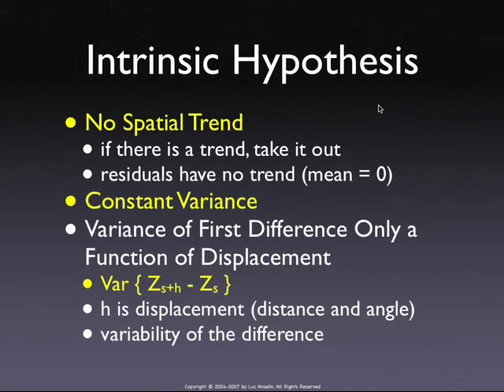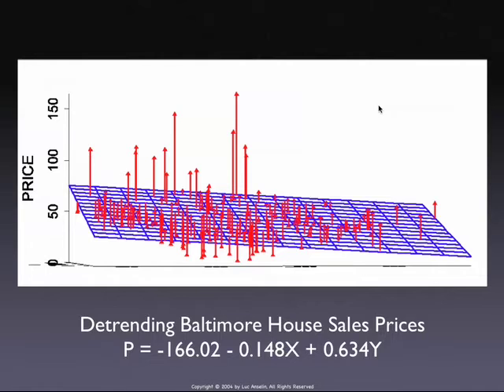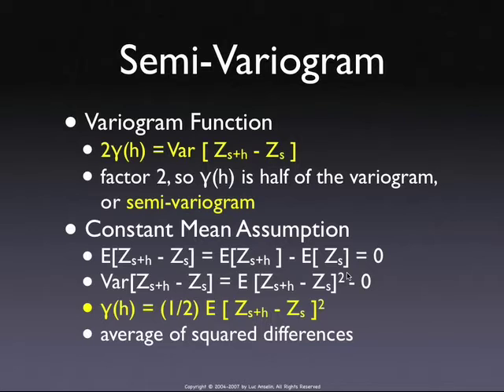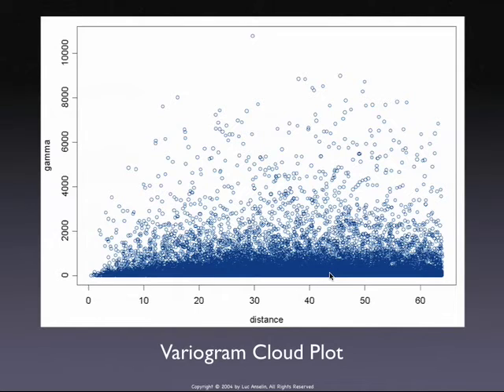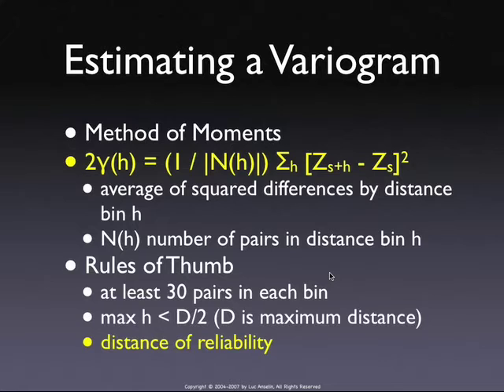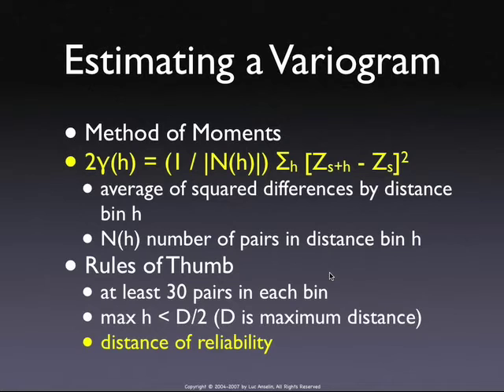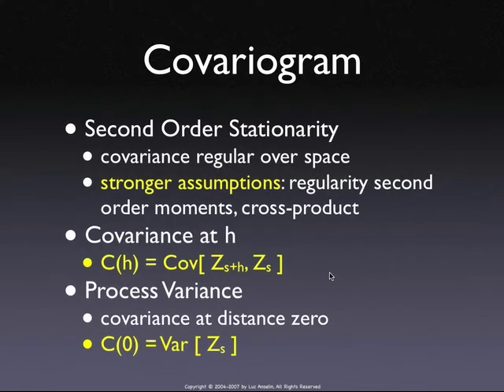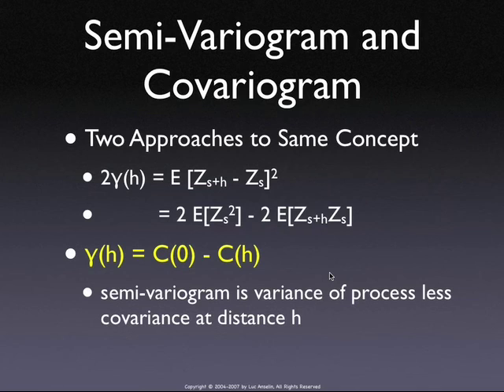Variogram and Correlogram